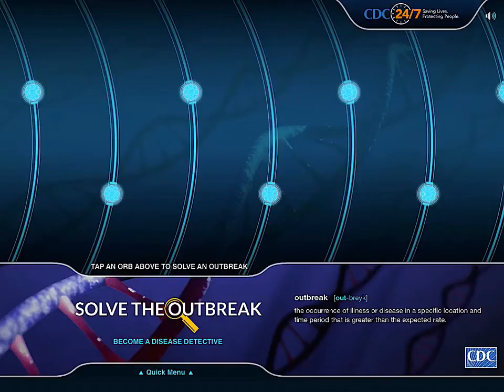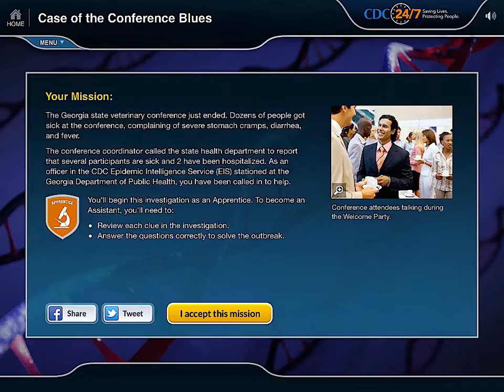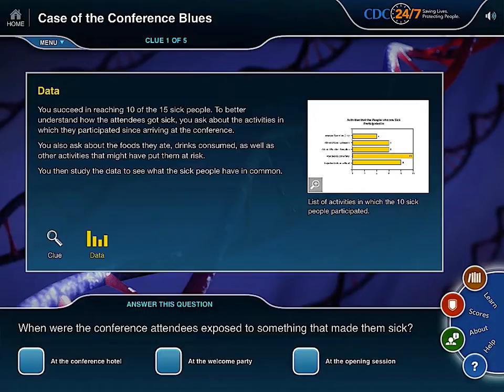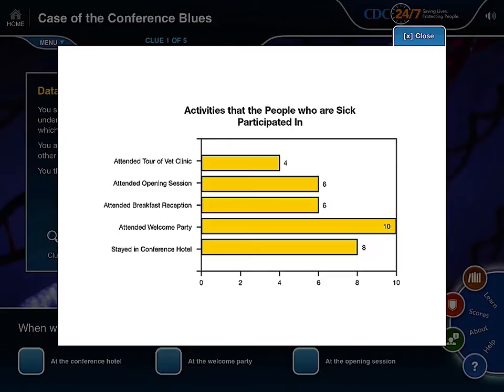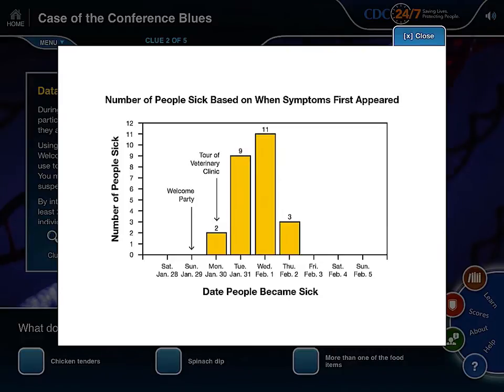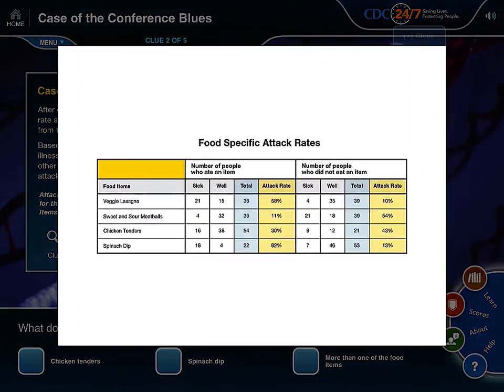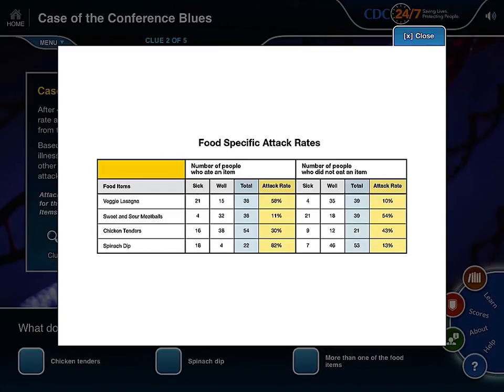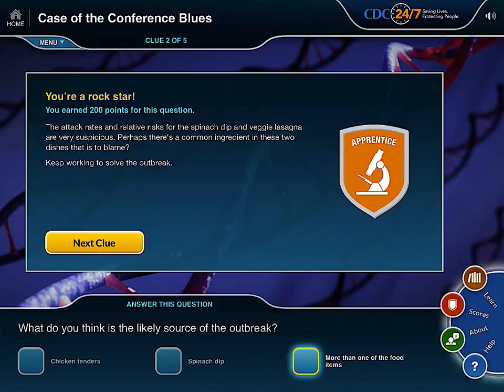Solve the Outbreak: Gameplay Part 1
Happy National Public Health Week! In this video and the Solve the Outbreak Gameplay Part 2 video, I walk you through the process to solve an outbreak in the free iPad game released by CDC (Centers For Disease Control and Prevention). Any comments will be greatly appreciated.